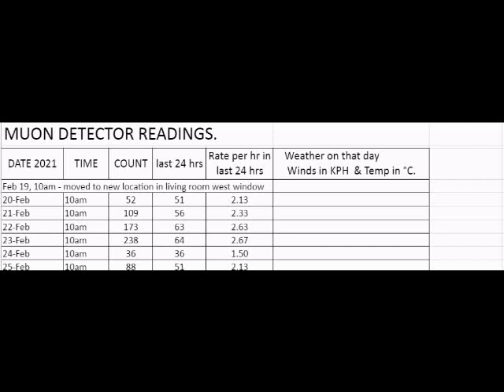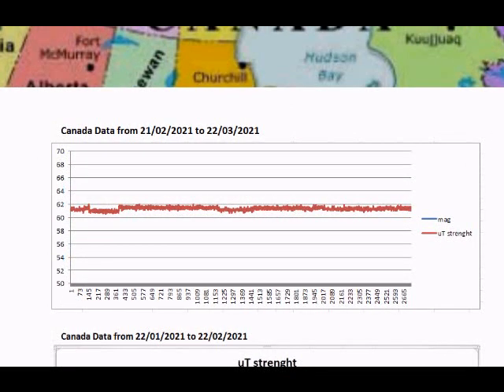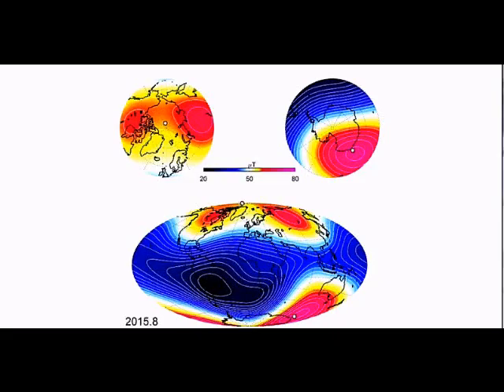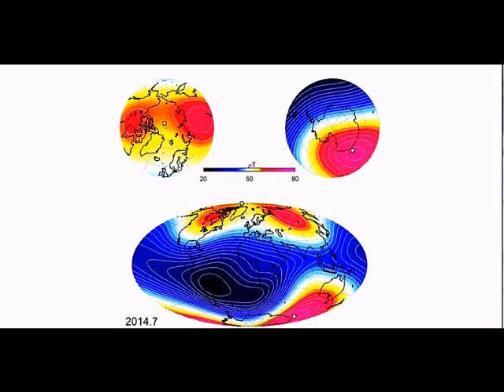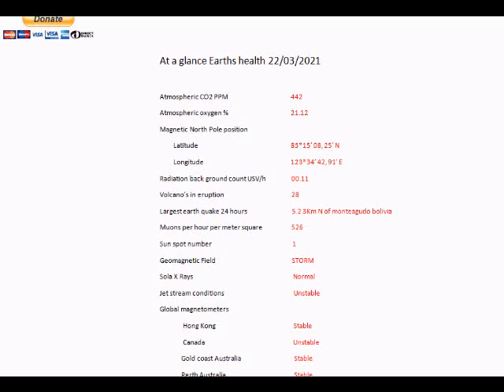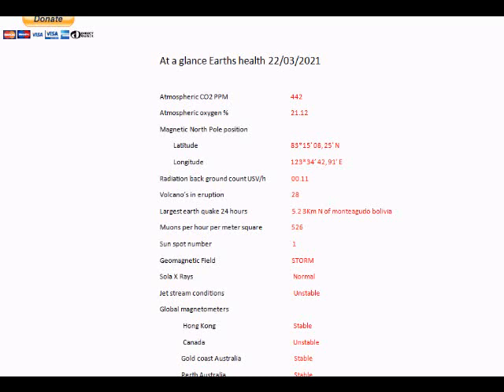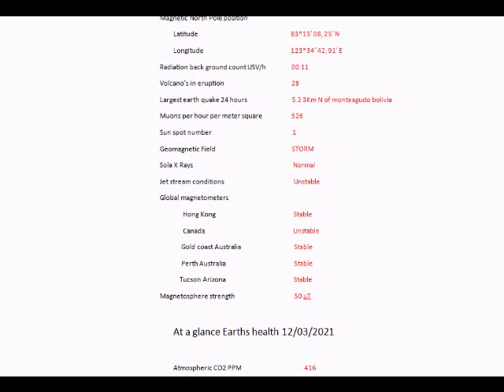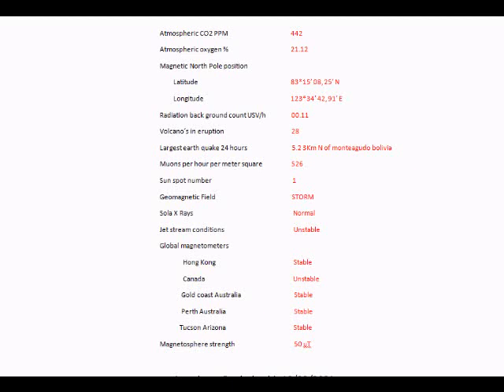BREAKING LATEST DATA FROM CANADA AND EARTH HEALTH POLE SHIFT GSM CC